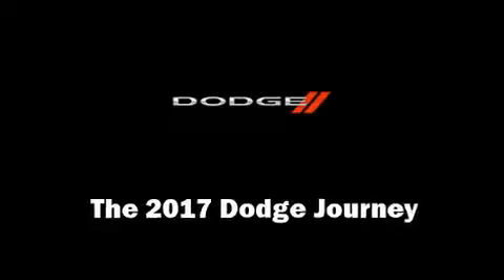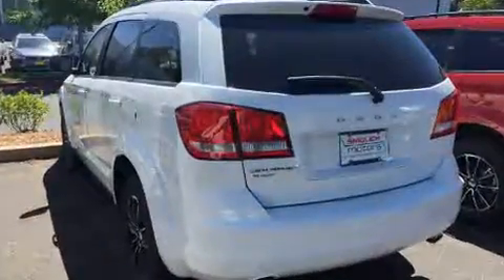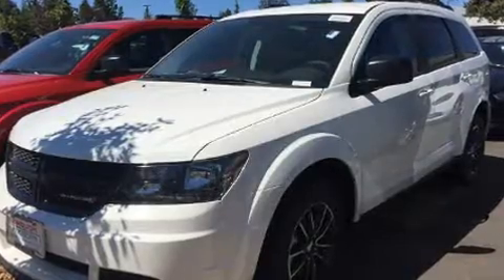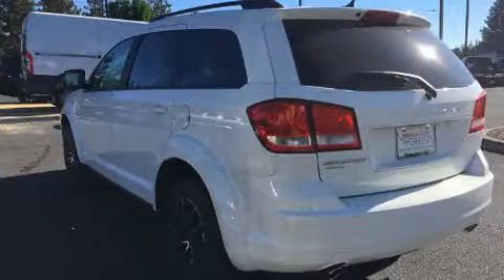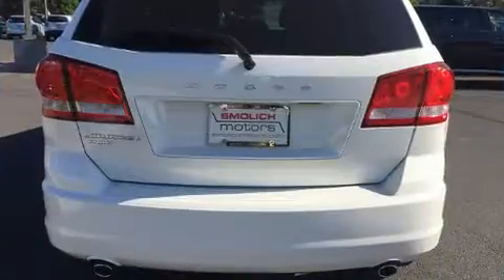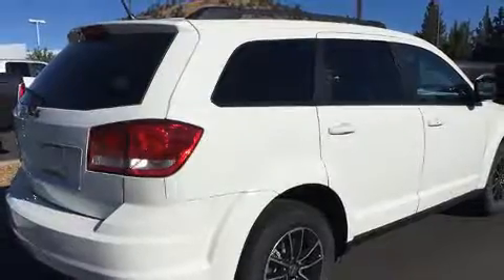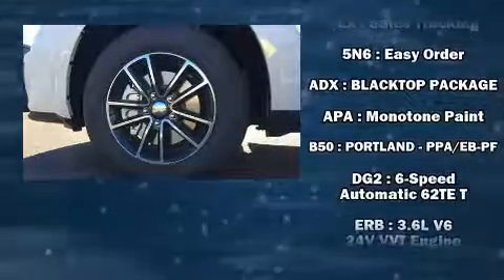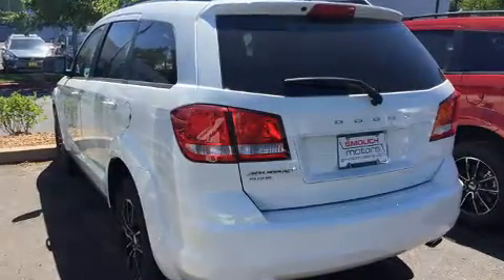2017 Dodge Journey SE AWD in Bend, OR 97701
1865 North East HWY 20

Take command of the road in the 2017 Dodge Journey. Smooth gearshifts are achieved thanks to the refined 6 cylinder engine, and for added security, dynamic Stability Control supplements the drivetrain. This model accommodates 7 passengers comfortably, and provides features such as: front and rear reading lights, speed sensitive wipers, a trip computer, an outside temperature display, tilt steering wheel, power door mirrors and heated door mirrors, and a split folding rear seat. Premium sound drives 6 speakers, providing you and your passengers a sensational audio experience. Dodge also prioritized safety and security with features such as: dual front impact airbags, front side impact airbags, traction control, brake assist, anti-whiplash front head restraints, ignition disabling, and 4 wheel disc brakes with ABS. When road conditions become unpredictable, rely on all wheel drive to maintain outstanding control. Our knowledgeable sales staff is available to answer any questions that you might have. They'll work with you to find the right vehicle at a price you can afford. We are here to help you.